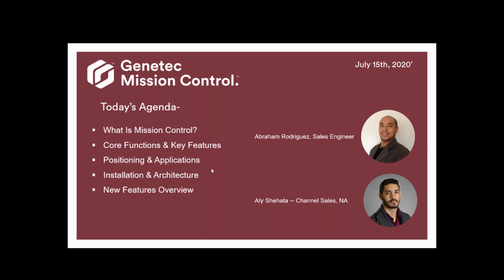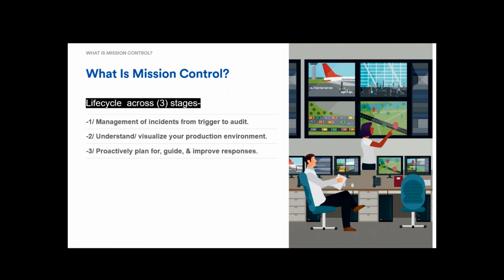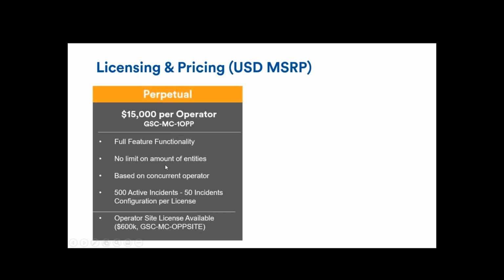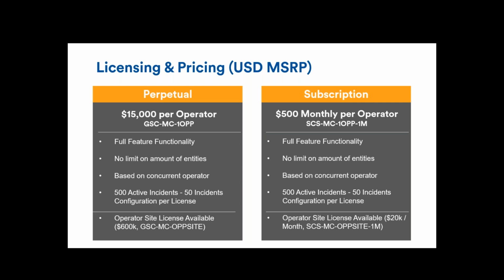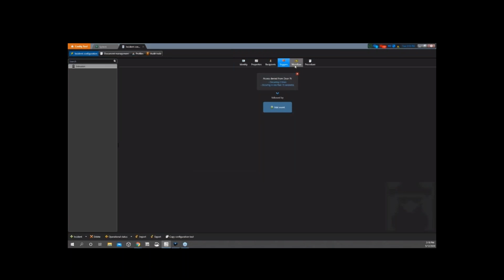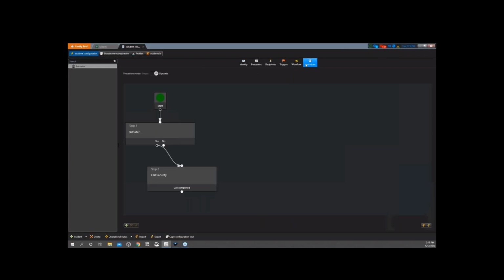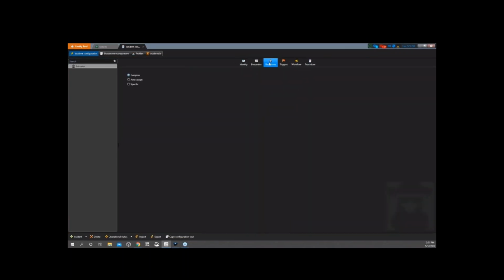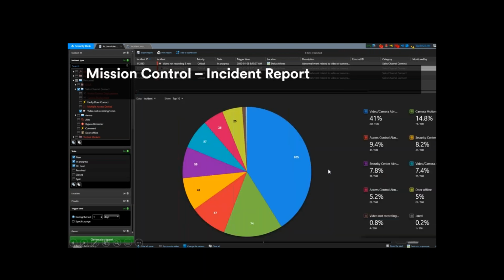Get started with Mission Control